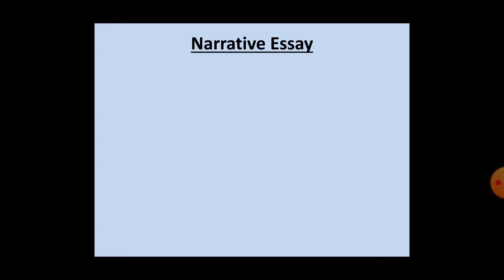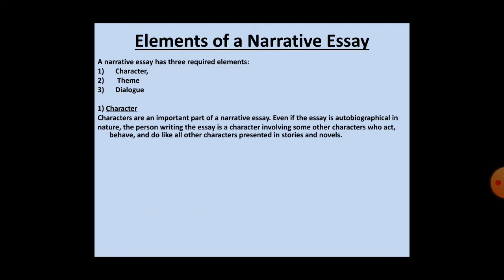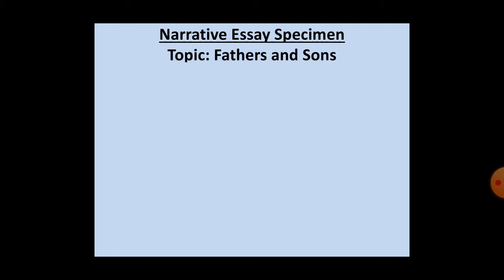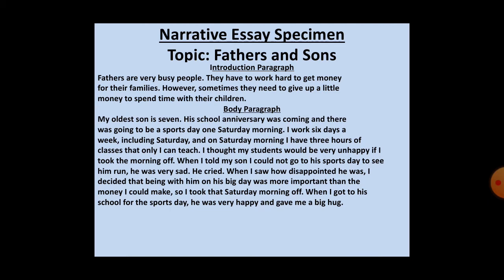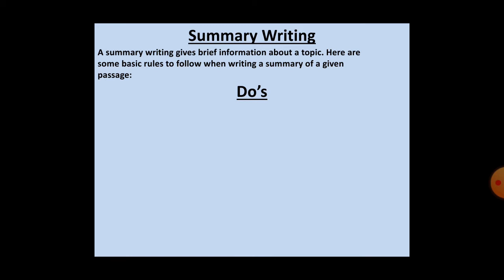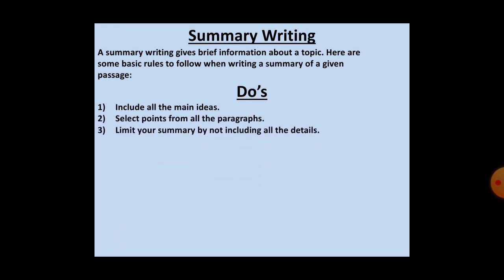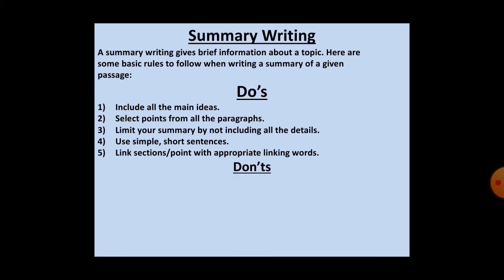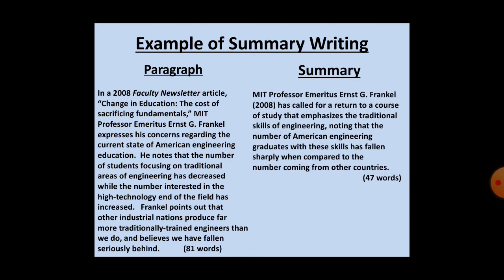English IX Final Term Week 1